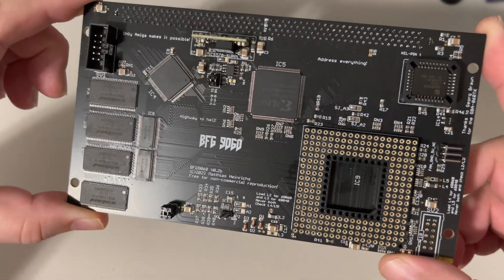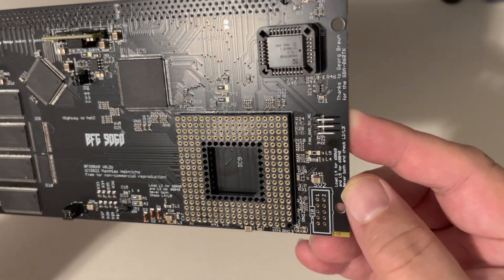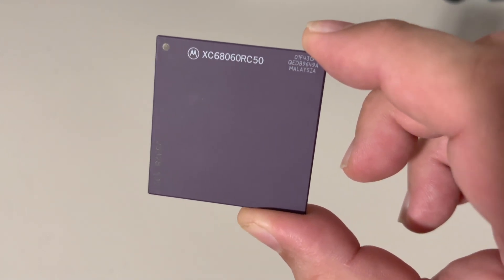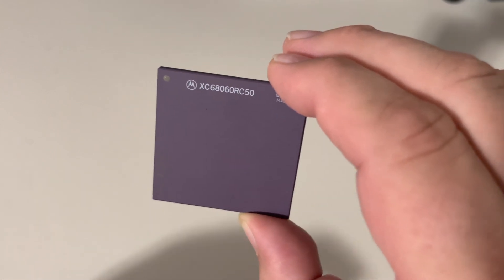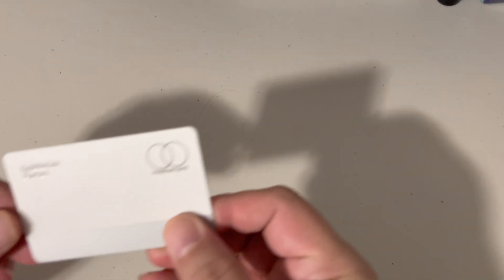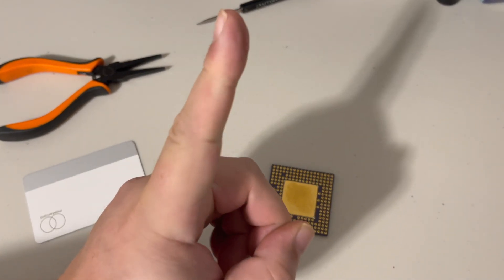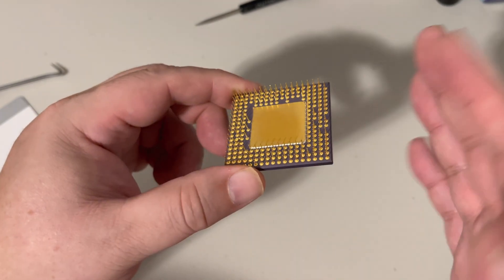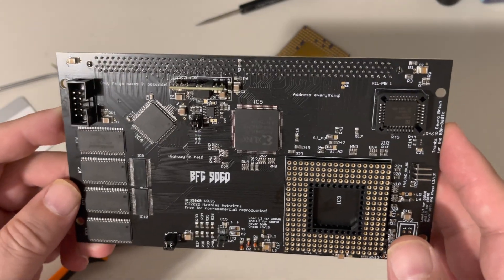68060 Rescue! PLUS a NEW CPU card for Amiga!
Can it be saved?
Supports both 040 and 060. 128MB ram on board.